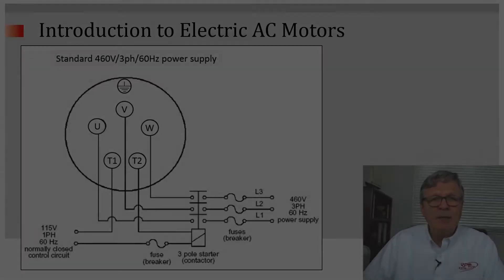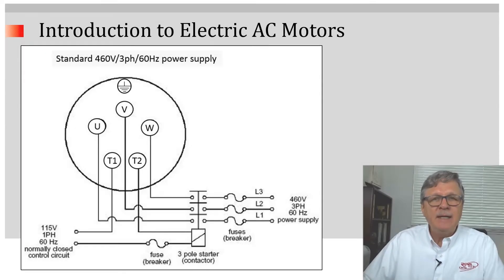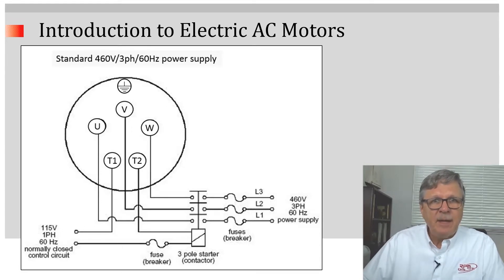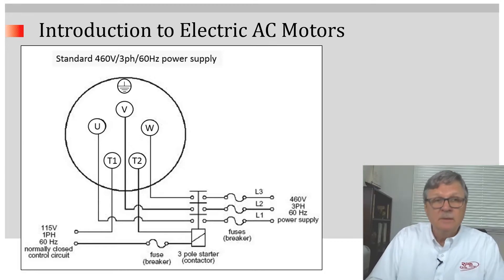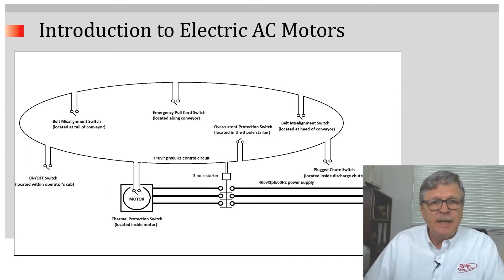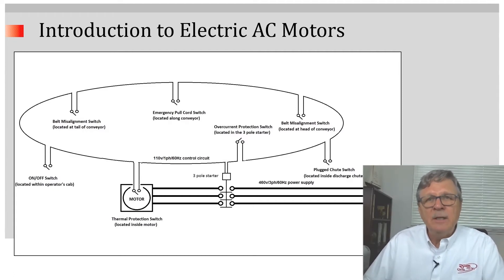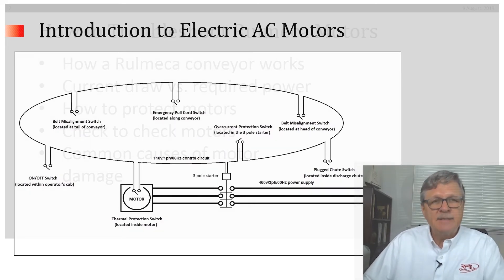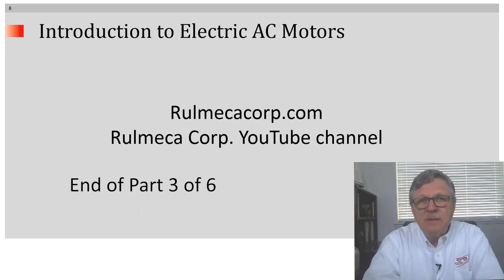How Overcurrent and Thermal Protection Works. Part 3 of 6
This video explains how overcurrent protection and thermal protection are to be installed to protect Rulmeca electric motors from self-destructing.  This is part 3 of a 6 part series.
0:00 Introduction
0:08 RMP Circuit Diagram
0:57 Control Circuit

This video explains how thermal and overcurrent protection works, with emphasis on preventing damage to three-phase motors, which power Motorized Pulley conveyor belt drives.  Use this video in conjunction with our growing library of tutorials on how to design and maintain bulk handling belt conveyors.

This circuit diagram shows how three-phase AC electric power is connected to the Rulmeca Motorized Pulley with phase one connecting to terminal U, phase two connecting to terminal V, and phase three connecting to terminal W.

This symbol shows that this three phase power supply is protected from drawing too much current by an overcurrent protection device (i.e. fuses or a breaker). Note also, that the standard Rulmeca thermal protection switches, which are built into the Motorized Pulley stator winding, must be connected to a normally-closed control circuit, which can cut power, if required.  The termination points are labelled T1 and T2.

This circuit diagram illustrates a normally-closed controlled circuit in a typical conveyor belt. Note that the diagram shows an on/off switch. It also shows, from left to right, a belt misalignment switch, an emergency pull cord switch, another belt misalignment switch, a plugged chute switch, and so forth around the closed loop.  Note how the thermal protection switches (inside the motor) are connected into the normally-closed control circuit. This control circuit is connected to the three-pole starter, which can cut power, if necessary.

We hope you enjoyed this tutorial. Thank you very much.